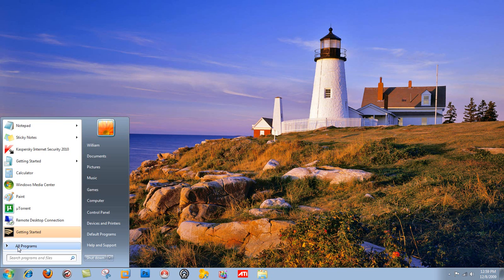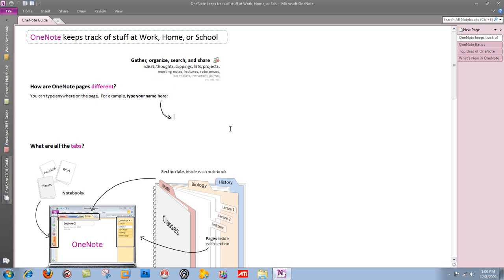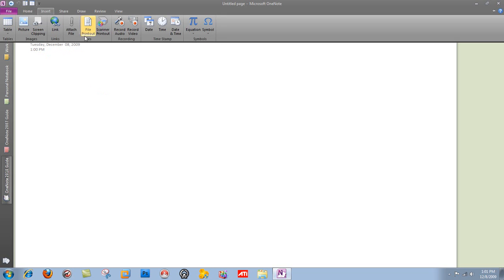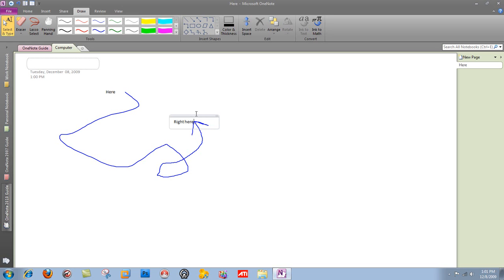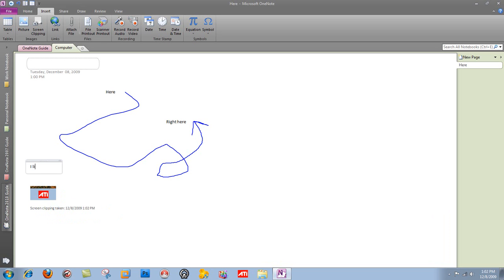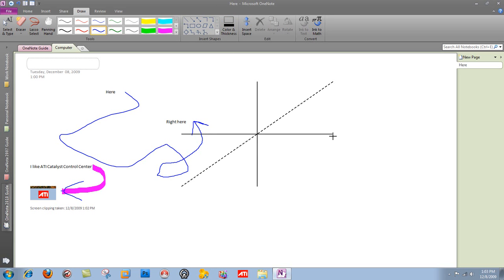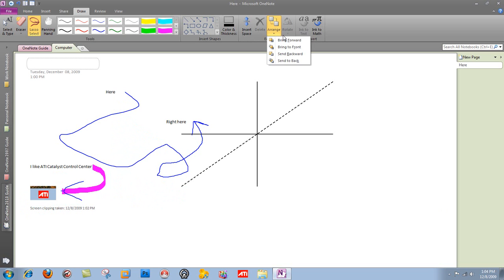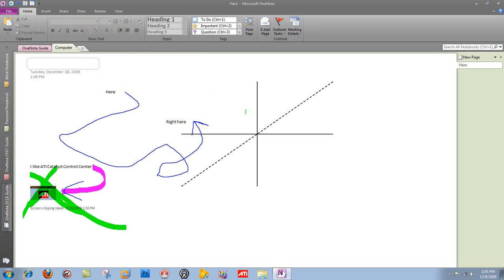Part 5: Microsoft Office 2010: MS Onenote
A preview of Onenote 2010